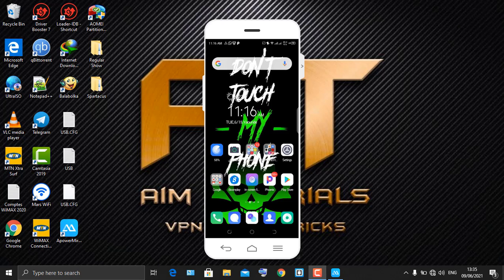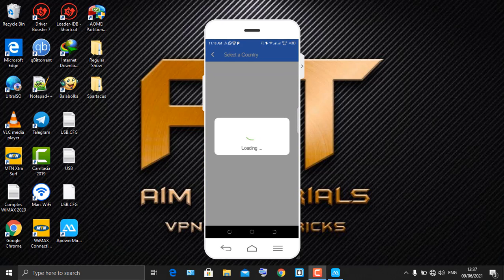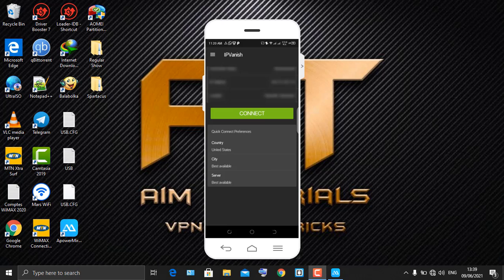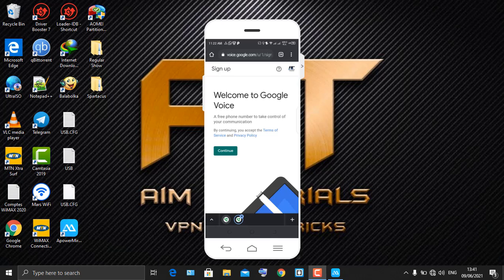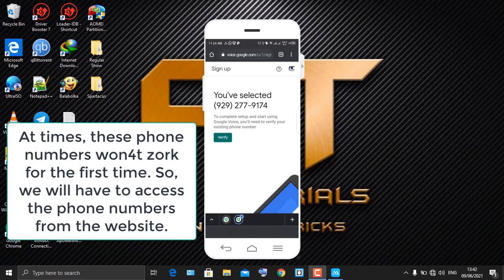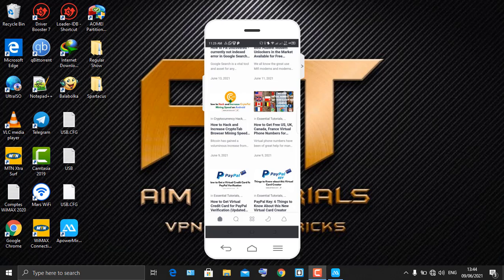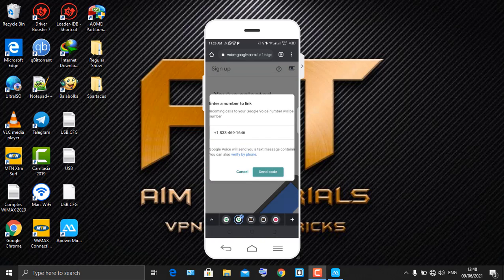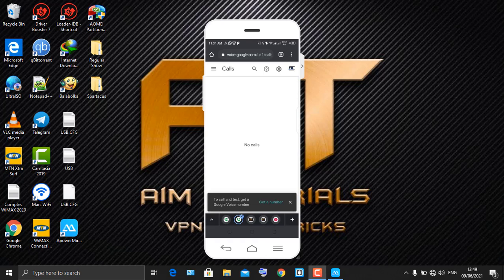How to Get a Google Voice Number for Free (No Phone Number Needed!) | Step-by-Step Guide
Are you wondering how to get a Google Voice number for free without using an actual phone number? In this comprehensive step-by-step tutorial, I’ll show you exactly how to create and set up a Google Voice account without requiring an active phone number. Whether you want a second number for privacy, business, or personal use, this guide has you covered!

What You’ll Learn in This Video:
✔️ What is Google Voice and how it works.
✔️ How to sign up for Google Voice without linking your personal phone number.
✔️ Step-by-step instructions for creating a Google Voice account for free.

Key Benefits of Watching This Video
🔹 100% Free Method – No hidden costs or tricks.
🔹 Beginner-Friendly – No tech skills needed!
🔹 Works in 2025 – Updated for the latest Google Voice policies.
🔹 Save Time & Avoid Frustration – Follow our tested and proven steps.

Let’s Connect!
💬 Drop your questions in the comments, and I’ll respond ASAP!